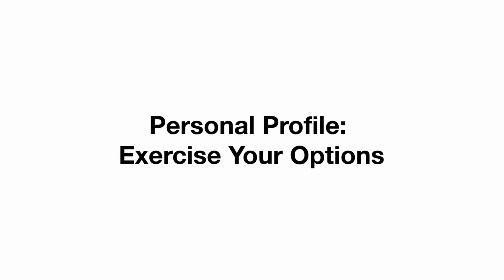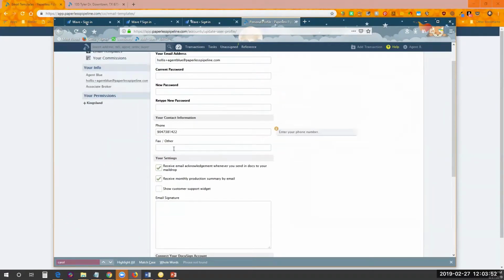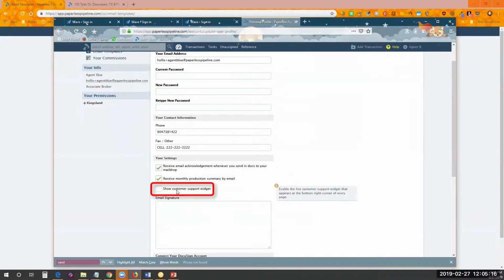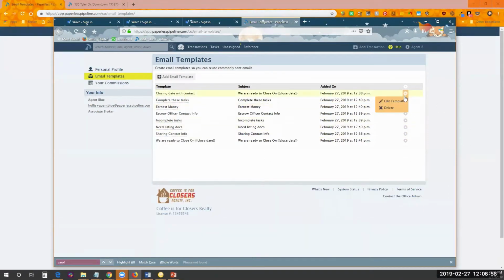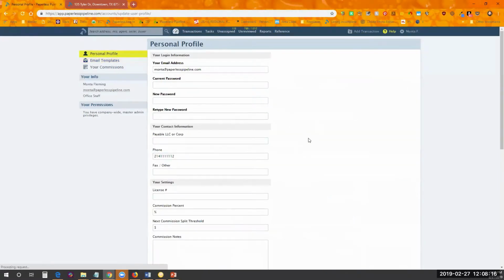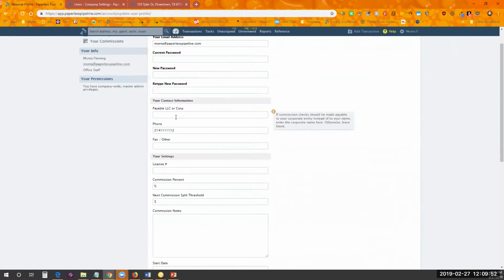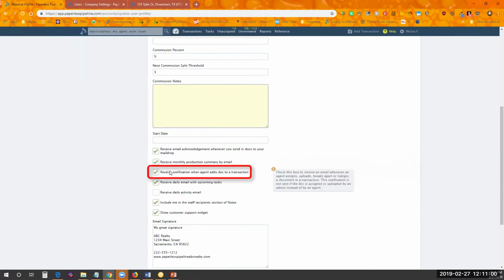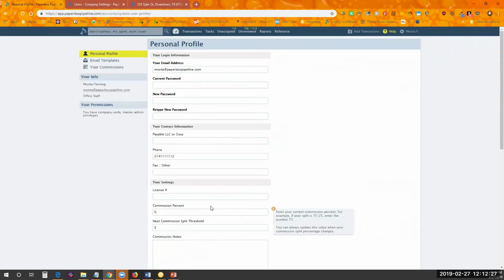Paperless Pipeline Pro Webinar 25 - Personal Profile Exercise Your Options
In this Pipeline Pro webinar, learn the various options available on your Personal Profile and learn how hard they work for you.